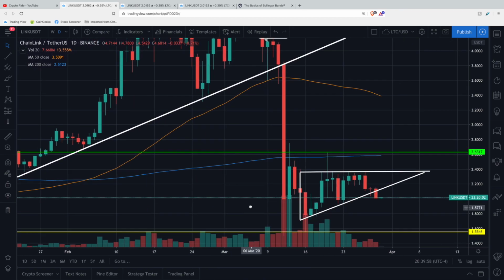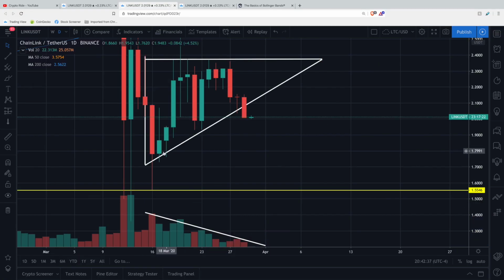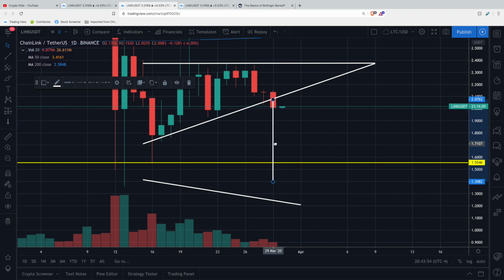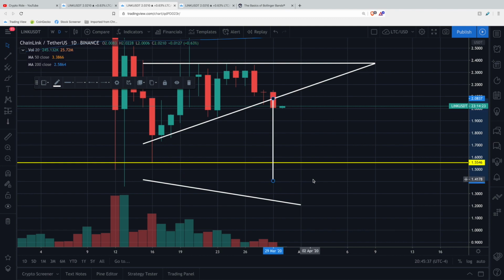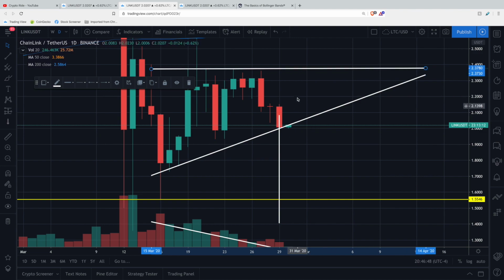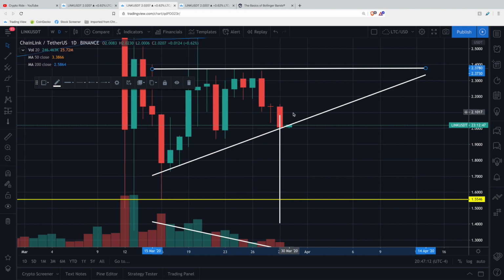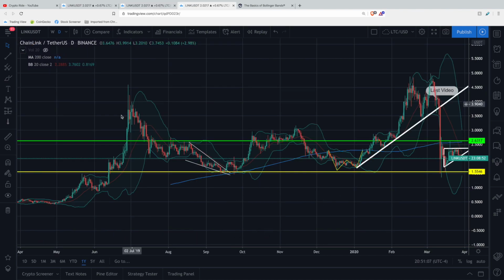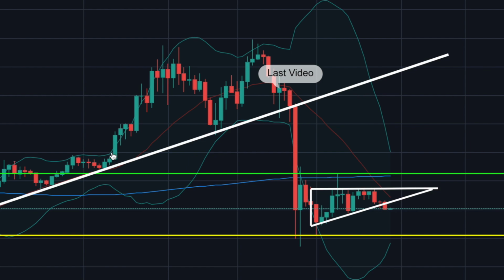NEW Chainlink Price Targets- Link Technical Analysis + Bollinger Band Tutorial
In this Chainlink Price video we focus on two things. First, I’ll define and explain the ascending triangle chart pattern to help you learn, then I'll give you the upside and downside price levels that need to be on your radar in the short term.